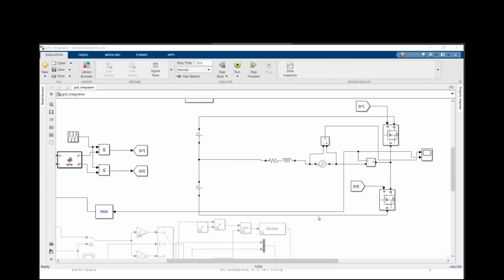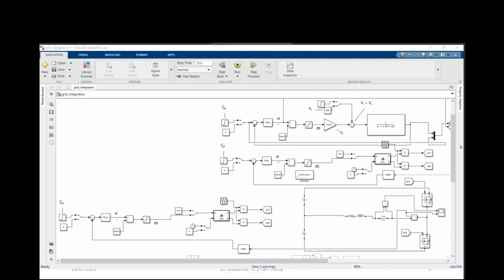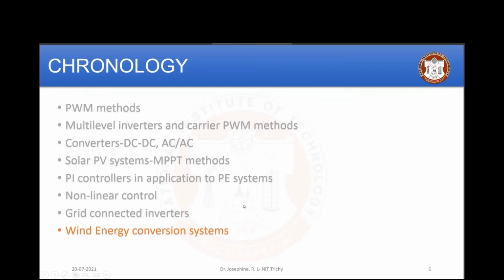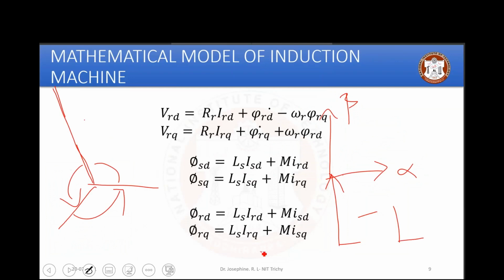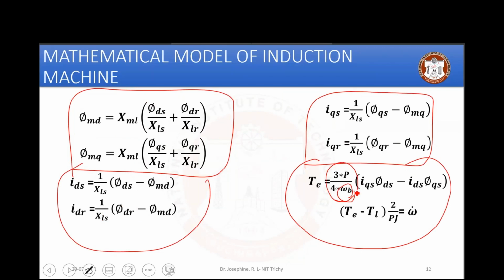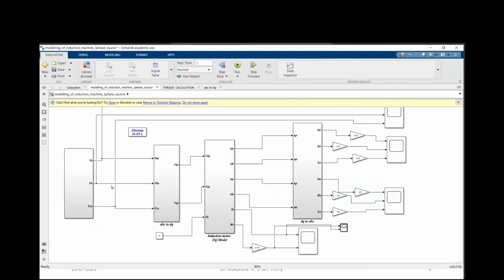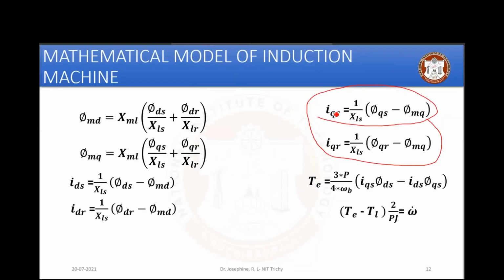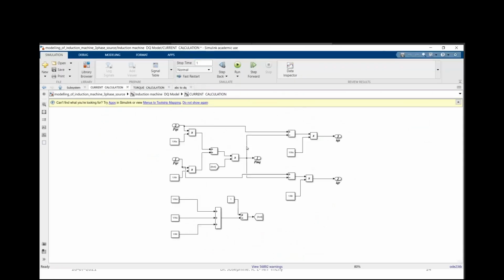MATLAB TRAINING Day 7 2021-07-20 |GRID INTEGRATION PART-2 AND MODELLING OF INDUCTION MACHINE